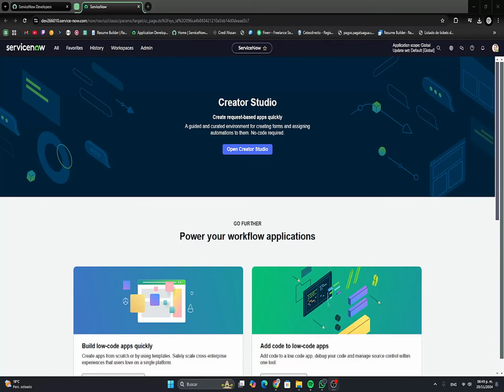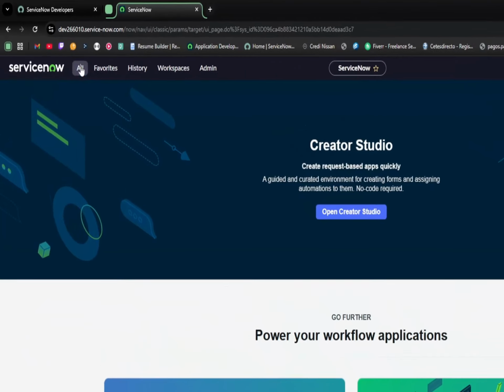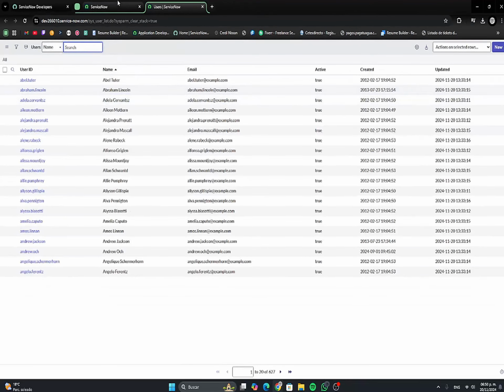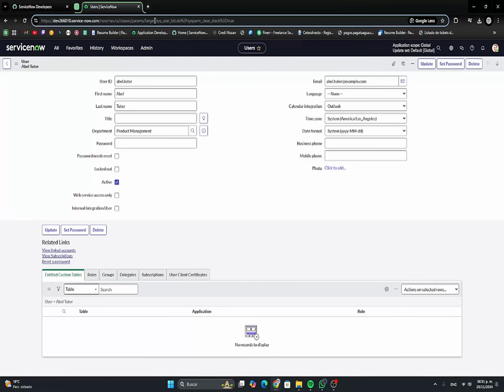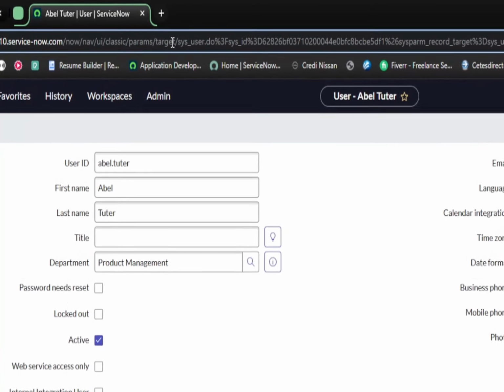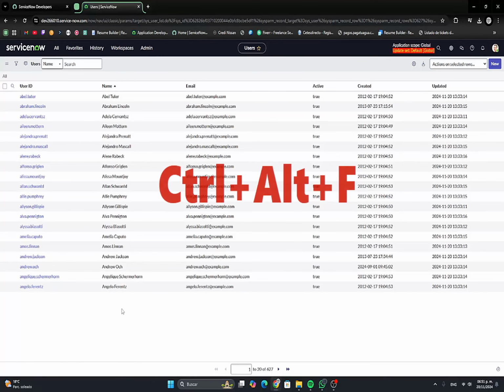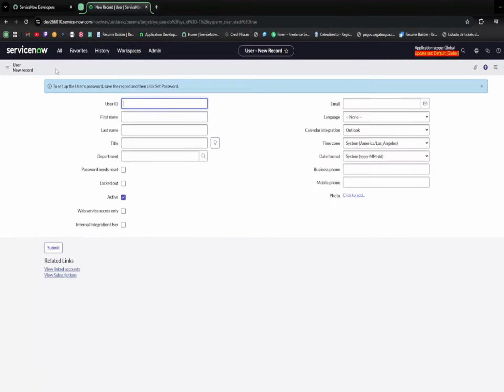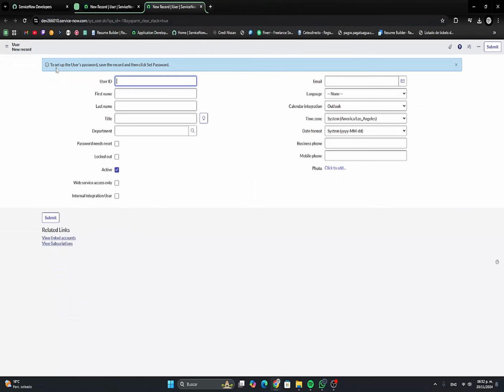SHORT CUTS on SERVICENOW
"In this first video, I’ll teach you how to navigate using shortcuts in a basic way on the ServiceNow platform. 🌐💻

👉 Are you new to the world of ServiceNow?
👉 Do you want to practice, learn, or experiment with this powerful tool but don’t know where to start?

📢 Leave your questions or comments below, and I’ll answer them in future videos!